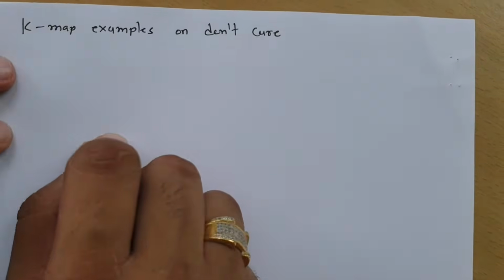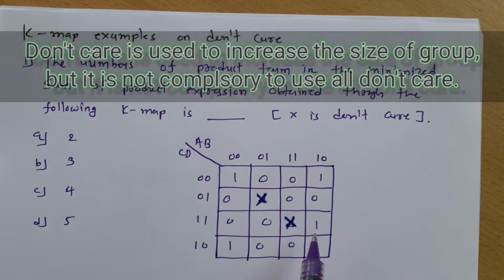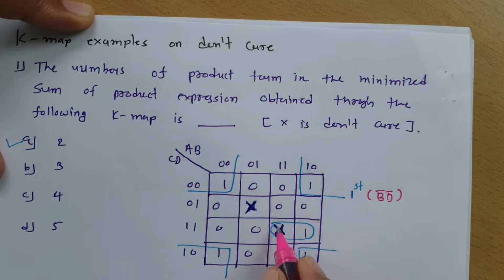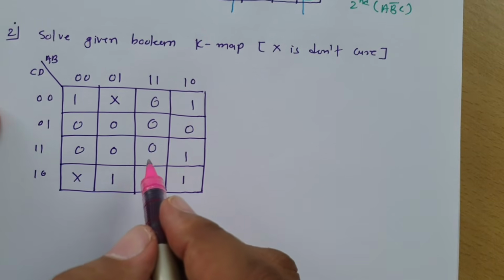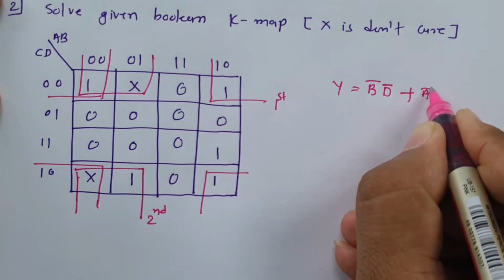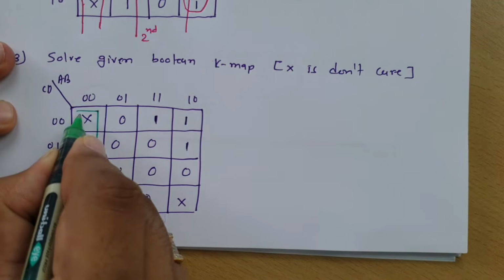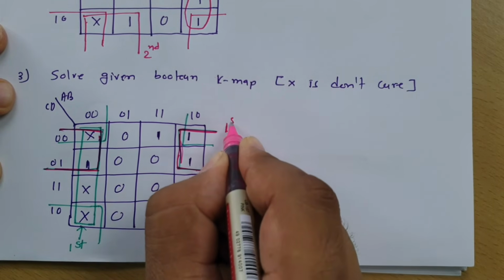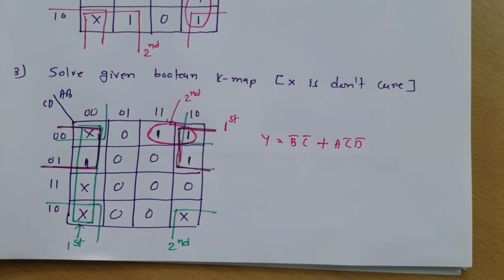Karnaugh Map Examples: Part 3 – K Map with Don't care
Karnaugh Map Examples is covered by the following Timestamps:

0:00 - Digital Electronics Lecture Series
0:25 - K Map with Don't care example 7
4:33 - K Map with Don't care example 8
7:16 - K Map with Don't care example 9

Following points are covered in this video:

0. Karnaugh Map, K Map
1. K Map Examples, Karnaugh Map Examples
2. K Map with Don't care examples, Karnaugh Map with don't care examples

Engineering Funda channel is all about Engineering and Technology. Here this video is a part of Digital Electronics and Karnaugh Map.